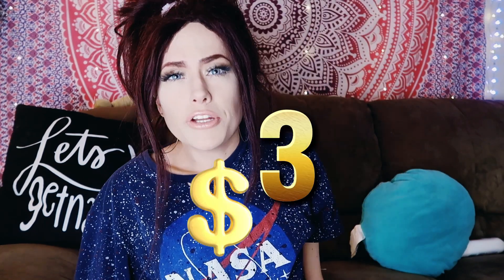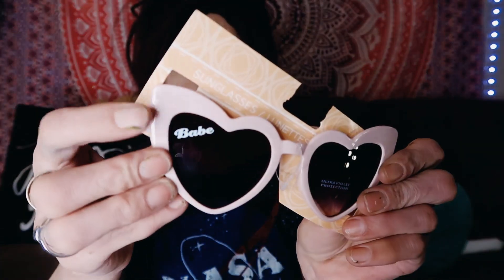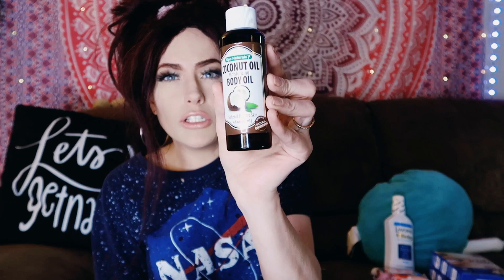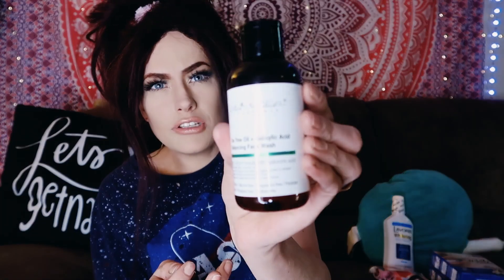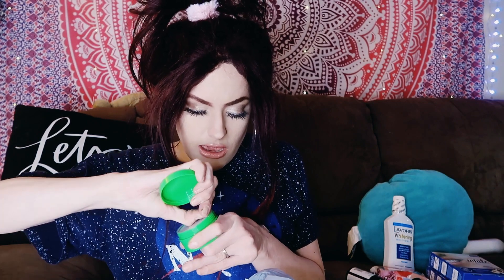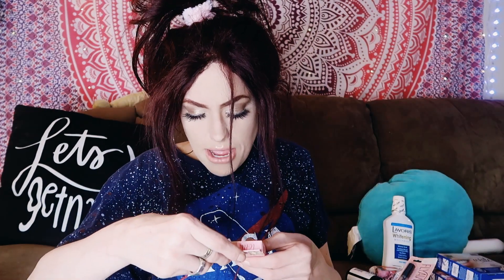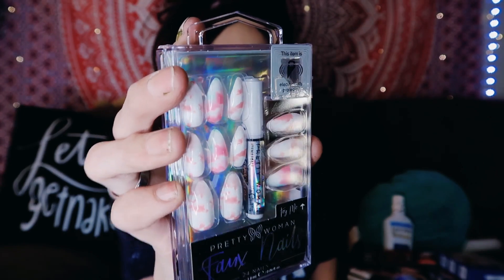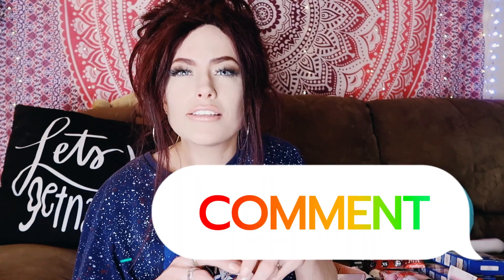I SPENT $35 AT THE DOLLAR TREE | a haul?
FOLLOW ME AND GET TO KNOW ME MORE! 👇🏼